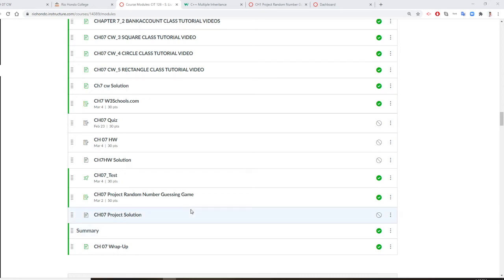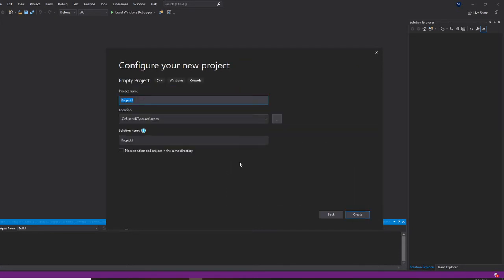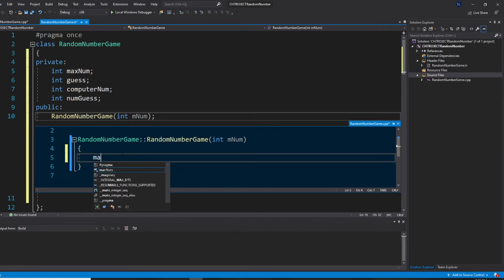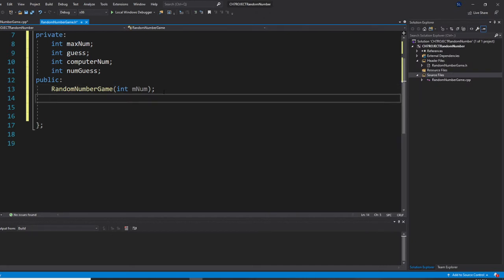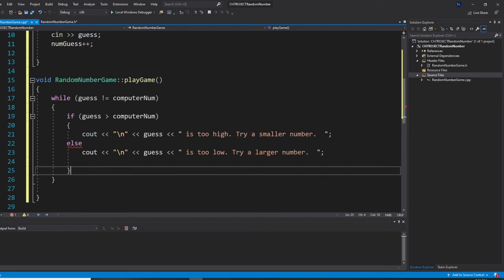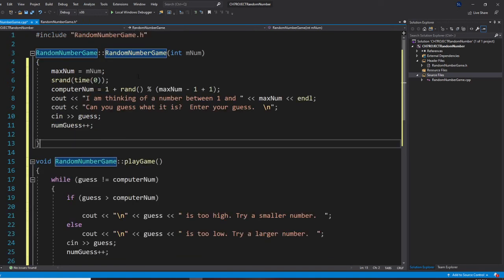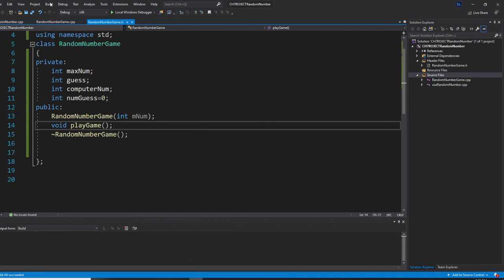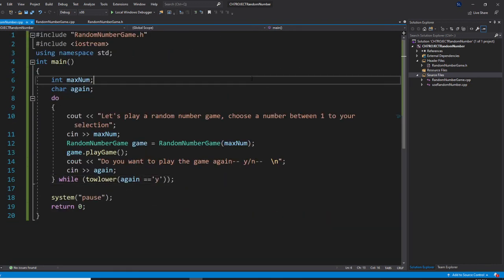C++ Class, Create a Random Guess Game as a class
Get a new Guess number;
increase the guessNumber by 1

if the user's guess number is equal to the Computer Generated number:

display " Congratulation"
display Computer generated number
display the number of guessing to users.
In the main program:

use a do while loop to allow user to repeat the game  until user to enter 'N' to end the game.

declare the following 2 variables

int maxNum;

char again;